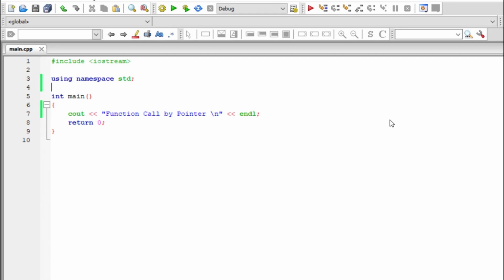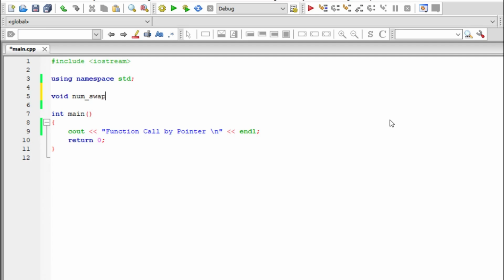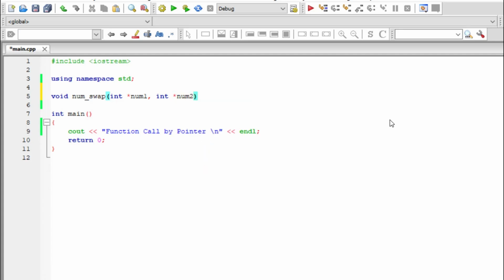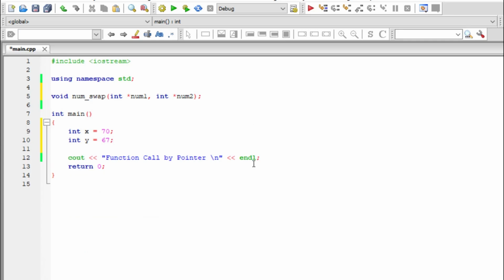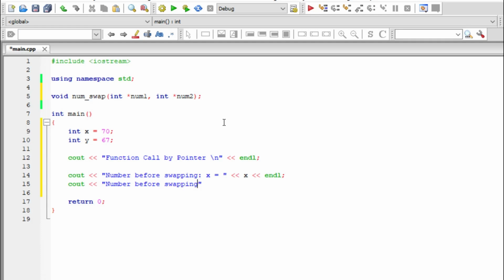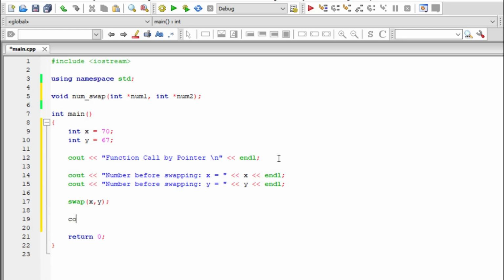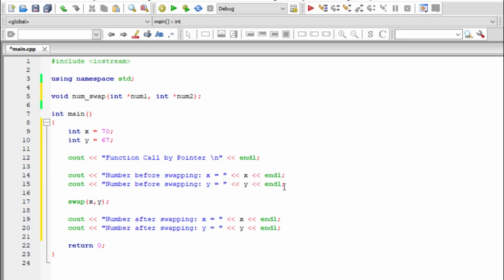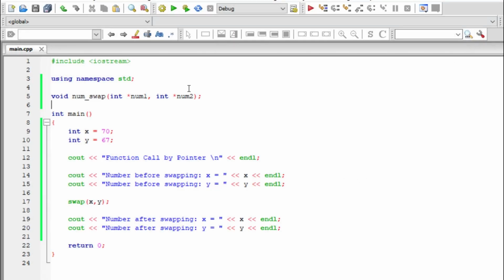C++ Programming Tutorial 29: Call a function by Pointer in C++ Programming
Learn how to call a function by pointer in C++ programming in this detailed tutorial by Emenwa Global. This video will help you understand the concept of function pointers, their usage, and how to implement them in your C++ programs. Whether you're a beginner or an intermediate programmer, this tutorial will deepen your understanding of function pointers and improve your coding skills in C++.